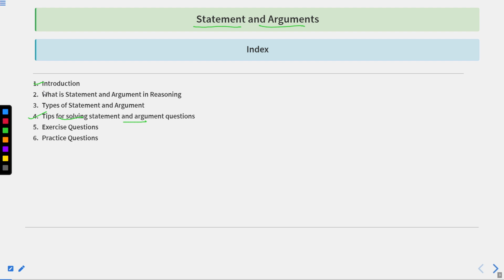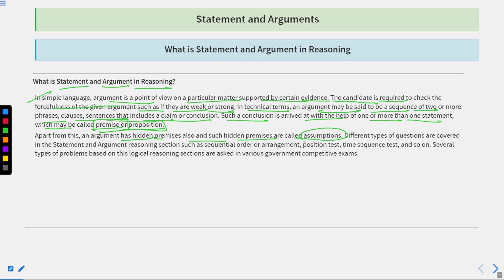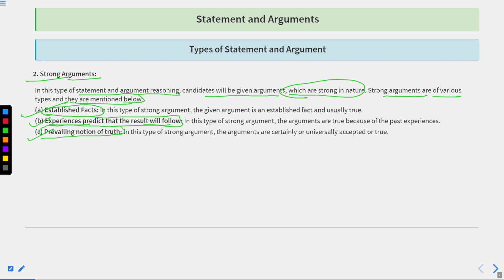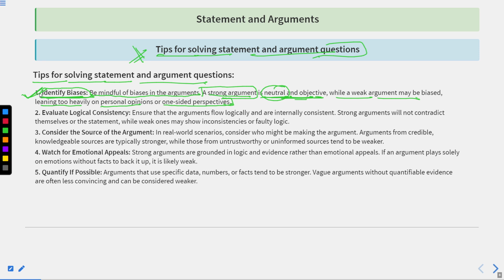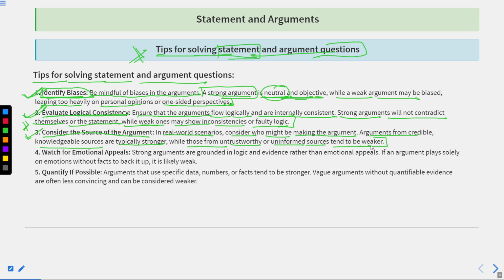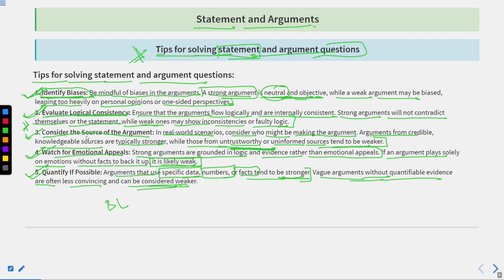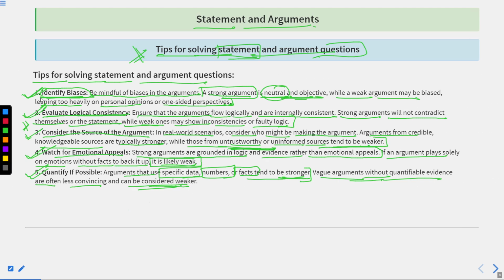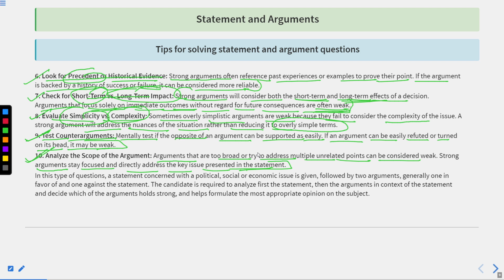Statement and Arguments: Tips For Solving Statement and Arguments Questions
Subject: Logical Reasoning
Programme Name: Statement and Arguments
Course Name: CLAT

In this video provides practical tips and strategies for solving statement and argument questions. Enhance your critical thinking skills."

📡 Key Features:
Syllabus-focused Content